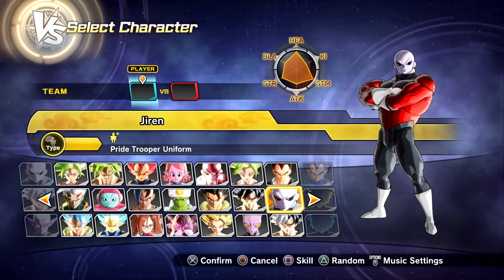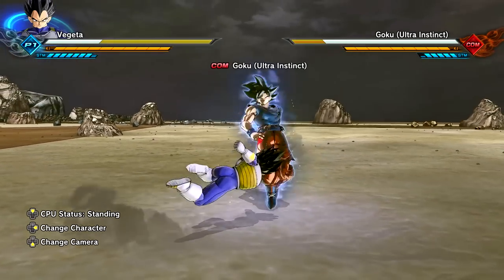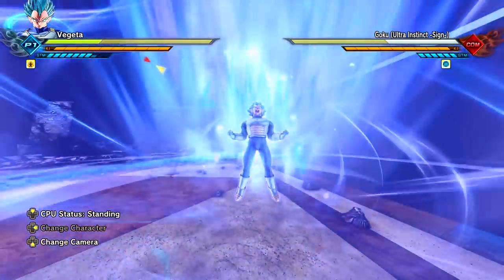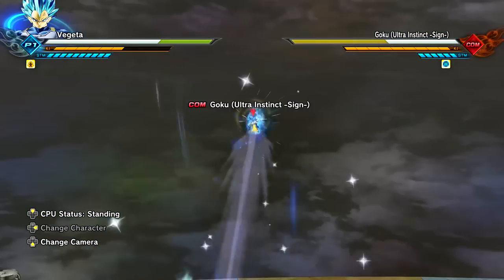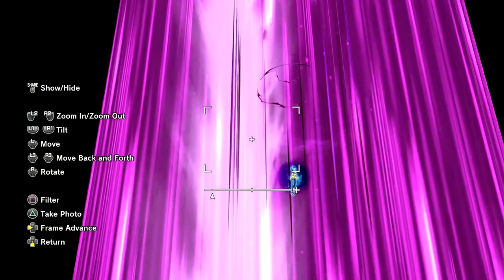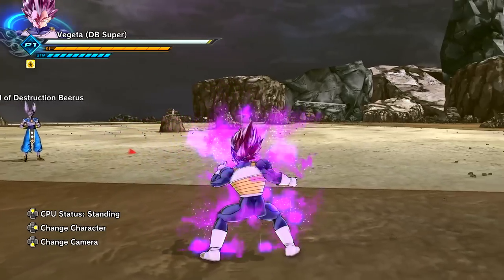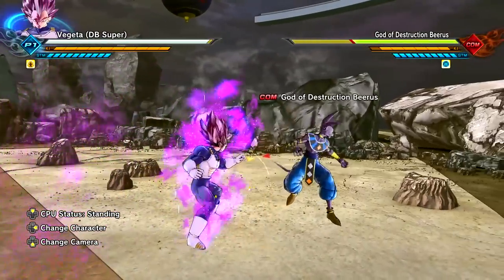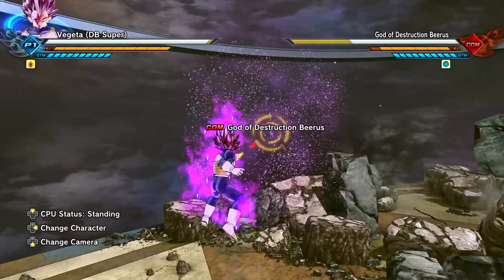Vegeta's New Form